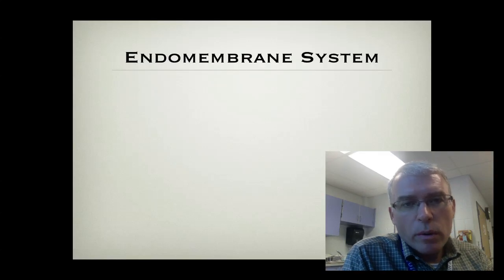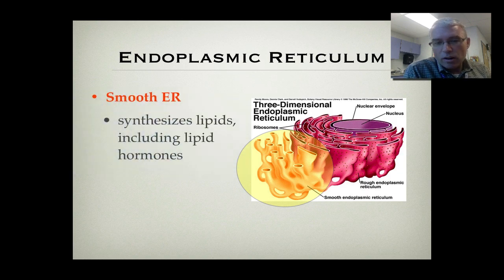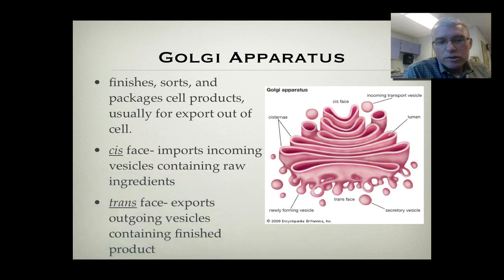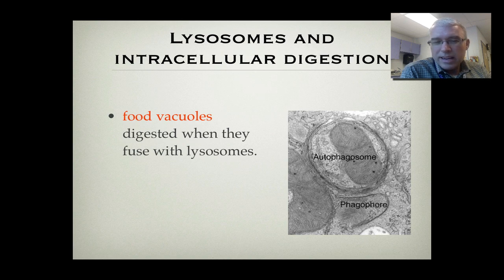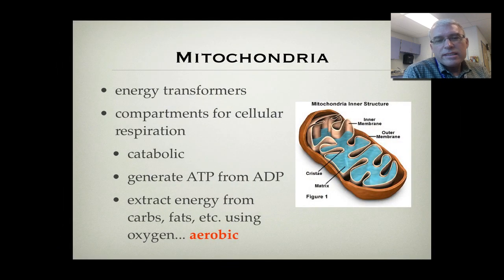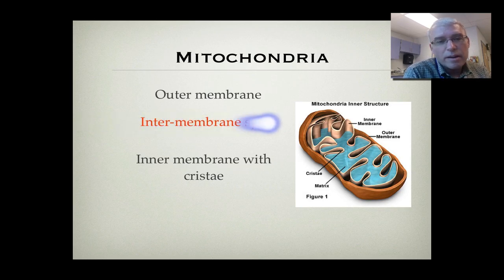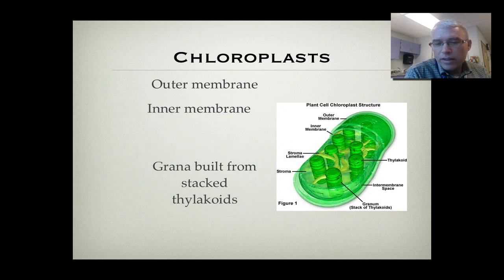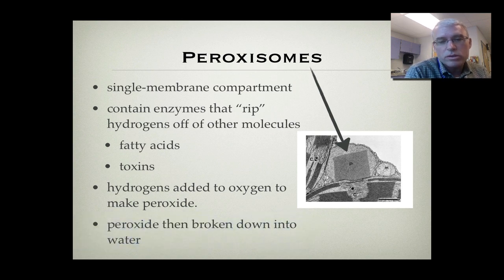Cell Tour 2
endomembrane system, chloroplasts, mitochondria